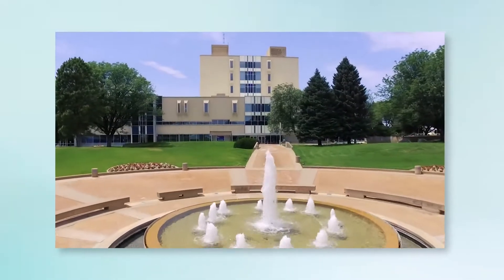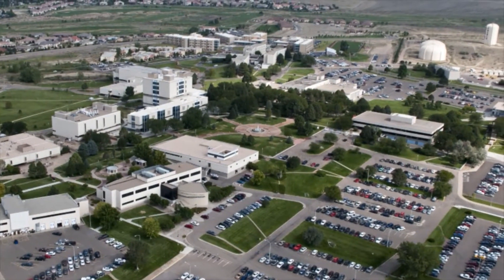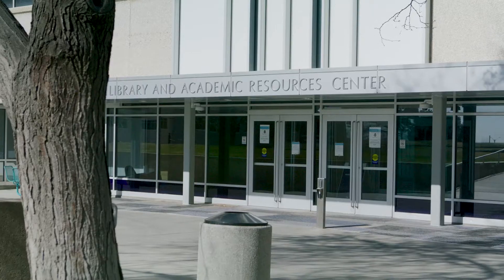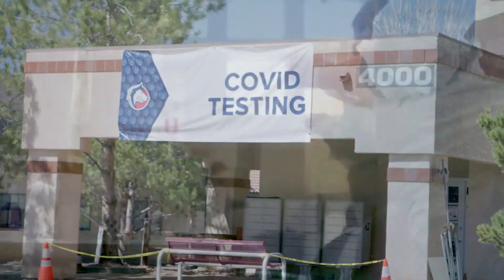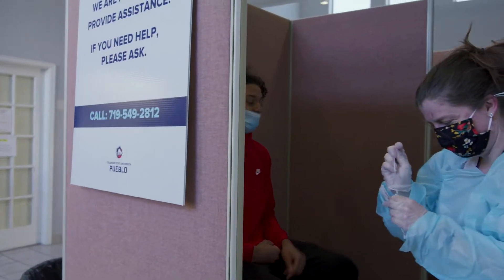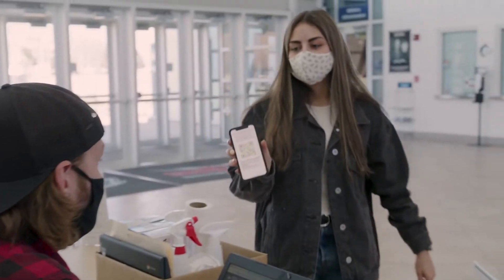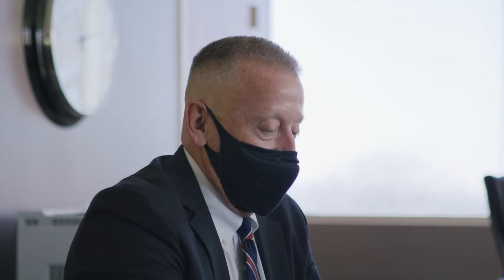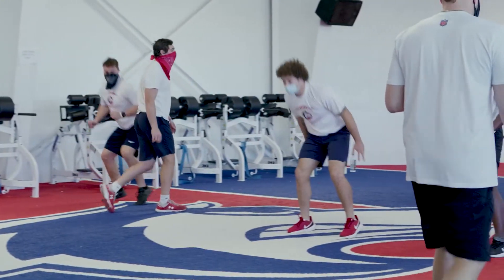Colorado State University Pueblo and NTT DATA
CSU Pueblo needed to safely return to in-person campus learning, living, athletics and work in the middle of the COVID-19 pandemic. The University engaged NTT DATA Services and Spartan Medical to integrate COVID-19 rapid & PCR testing with a HIPAA-compliant, multi-functional digital platform to continuously guide students, faculty and staff through a safe return to campus. Read the Case Study